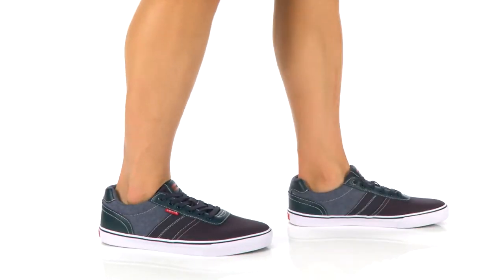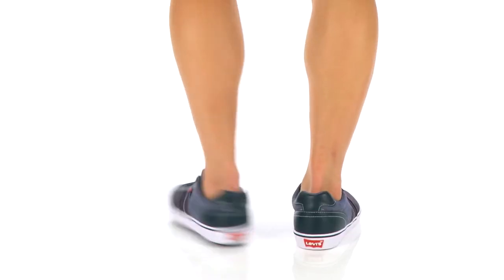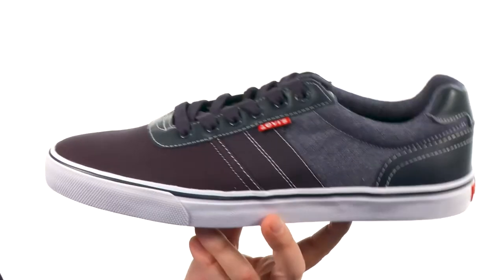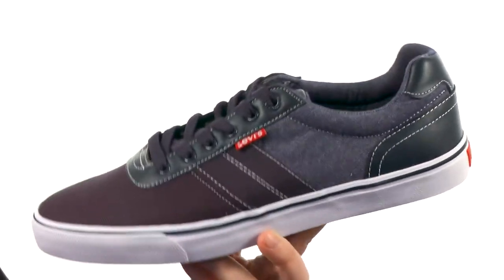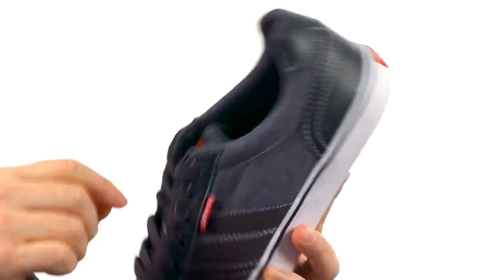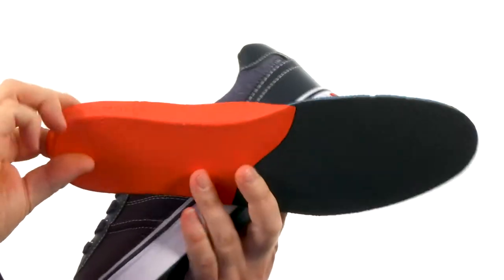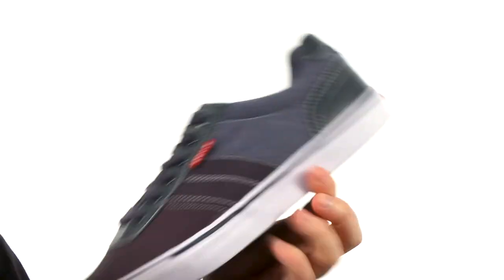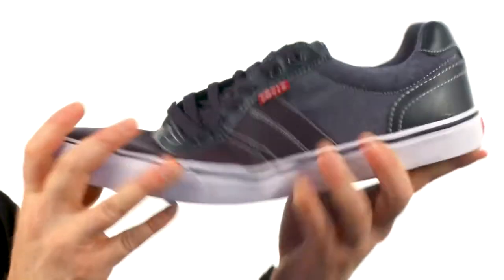Levi's® Shoes Miles Chambray SKU:8839768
Relax wisely with the Miles Chambray sneaker.
Chambray textile uppers.
Traditional lace-up closure with metal eyelets.
Padded collar.
Textile lining and footbed.
Rubber outsole.
Imported.